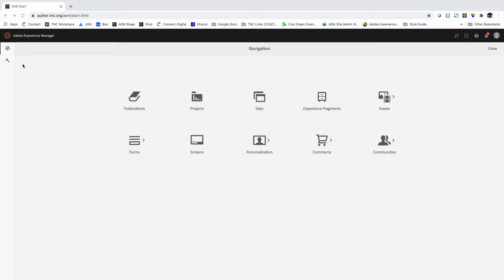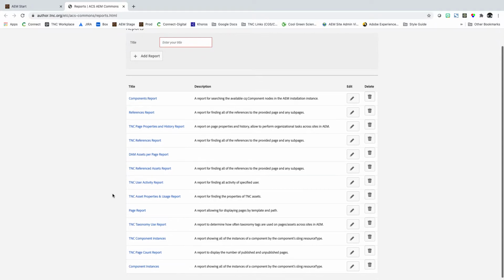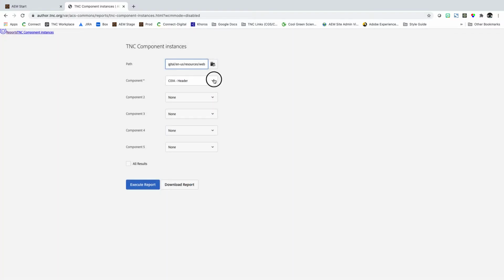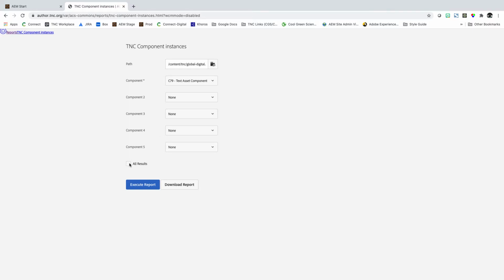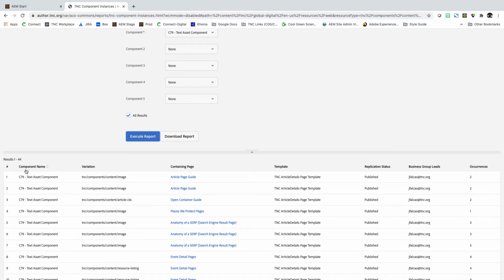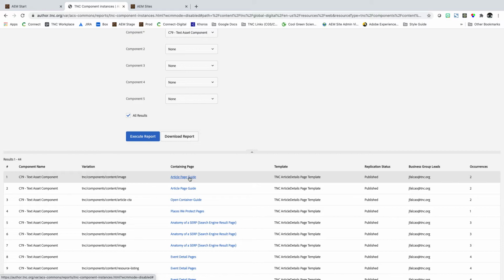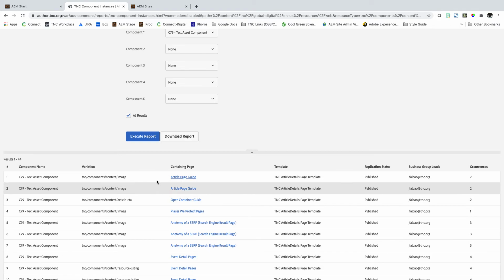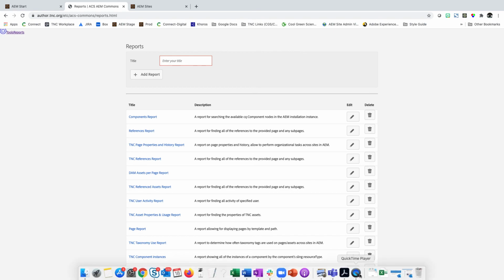Running Component Usage Report Demo